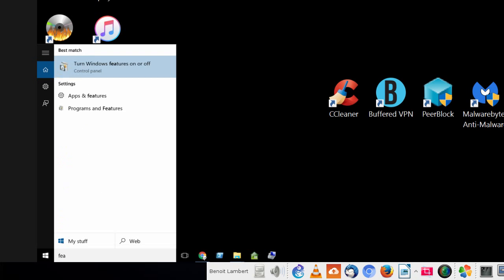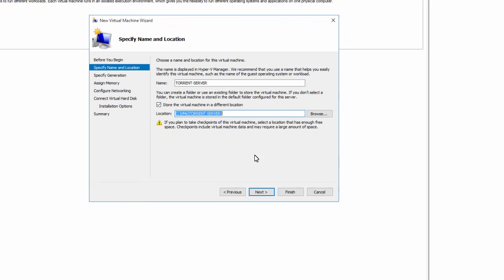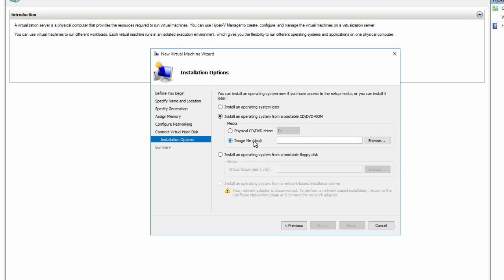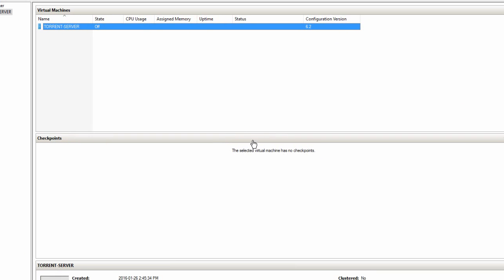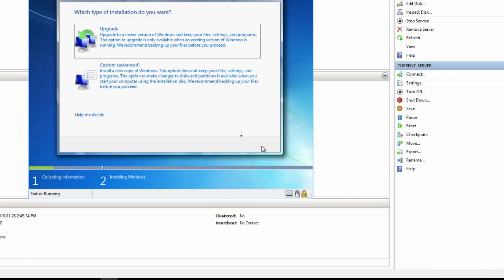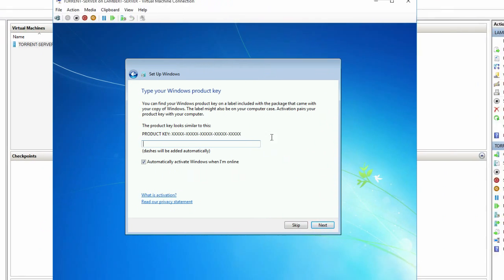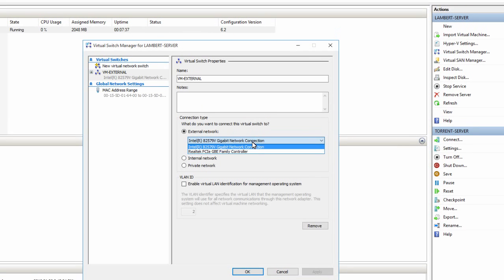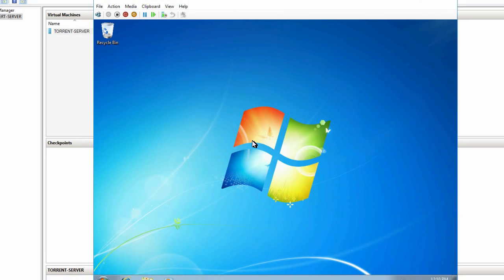HOW TO DOWNLOAD MEDIA - Creating a Virtual Machine with Hyper-V (Paroxysm Tuts)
In this video I talk show you how to create and install Windows 7 to a Virtual Machine use Microsoft Hyper-V.

This video is part of my "HOW TO DOWNLOAD MEDIA" about how to properly download and share torrents.